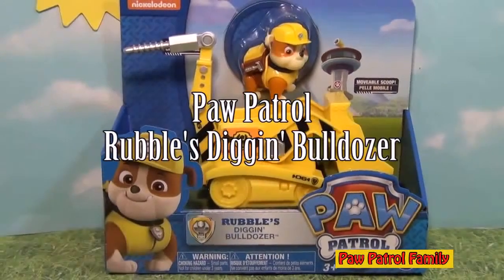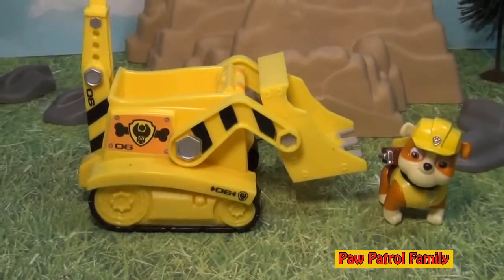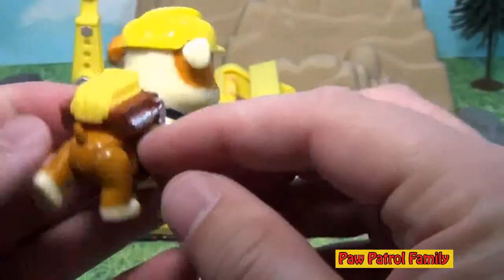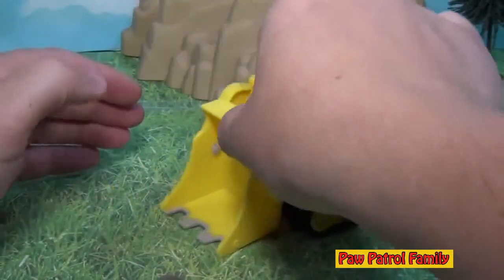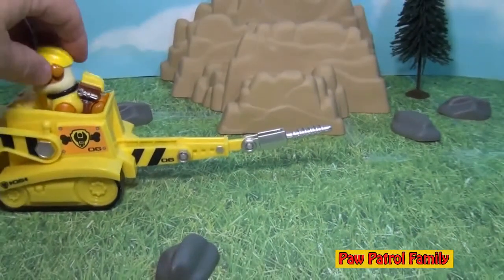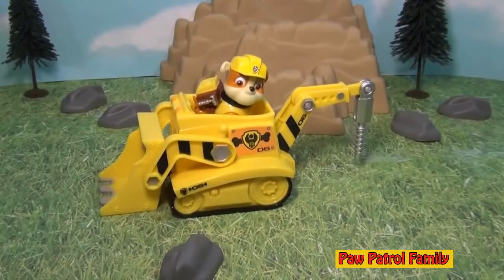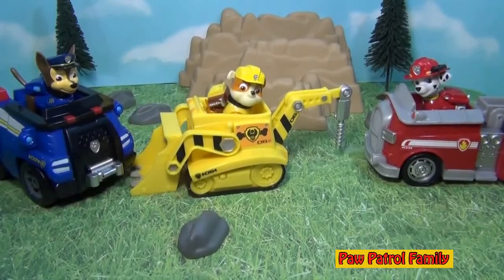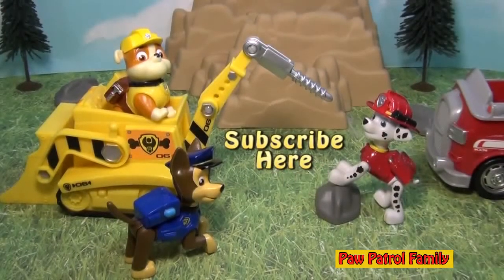Paw Patrol Rubble Digging Bulldozer Paw Patrol Toy.mp4